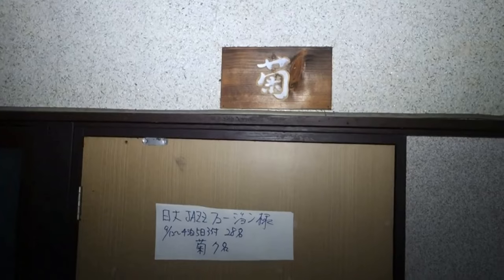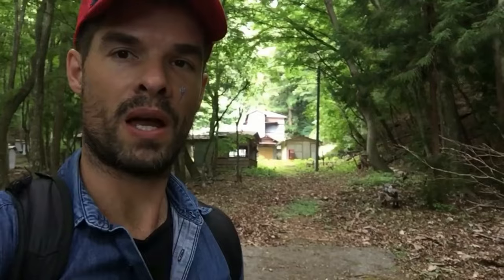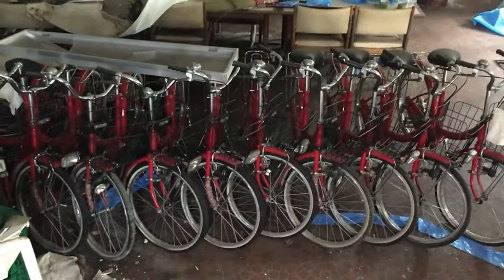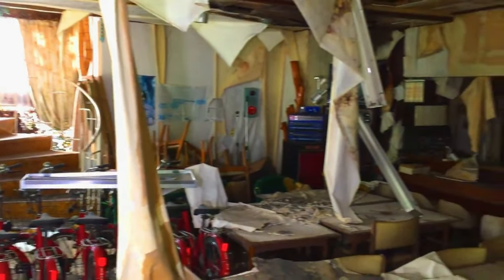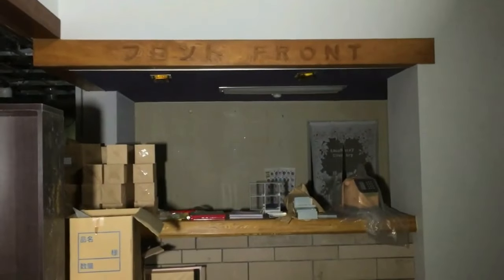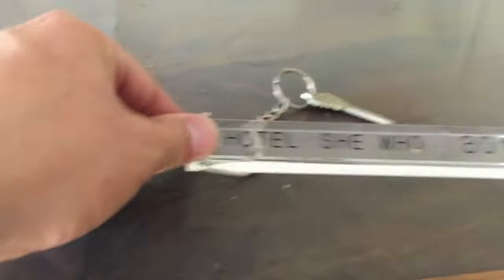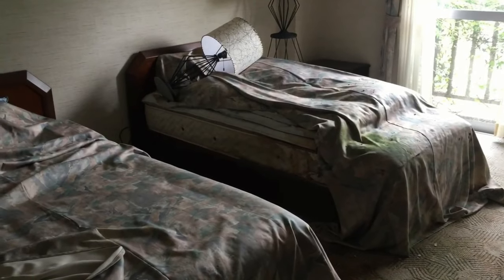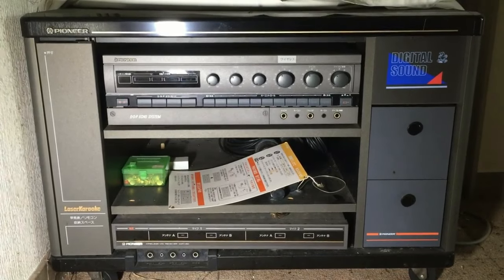Exploring FIVE Haunted Hotels in Aokigahara -The Suicide Forest [2023]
00:00      hotel/recording studio
07:48      no.1 hotel
11:57       no.2 hotel
20:53      no.3 hotel
33:00      no.4 hotel

In this classic episode of Burbex, Brin takes us back to The Suicide Forest where he's exploring FIVE haunted hotels. After the reputation of Aokigahara, also known as the Sea of Trees or The Suicide Forest, started to ramp up, tourism in the area took a nosedive, leaving many villages and especially hotels abandoned.

The Japanese tend to be very respectful of these places, and so mostly they are untouched. Inside there is whiskey, computer games, and old laser disc systems all left behind, but be careful because there is always the sense that someone is following you. Brin even finds a couple of corpses in one of the hotels.

Plus did you know the best way to support Burbex is simply by clicking on any of the Amazon links below? You don't even need to buy anything! Just click!

Brin uses the following set up for making and filming his videos.

★ Lenovo Y50 15.6-inch FHD Laptop Notebook - Intel Core i7 ★

★ Xiaomi Redmi Note 7 4GB RAM 64GB ROM ★